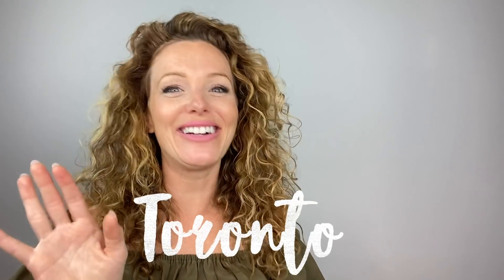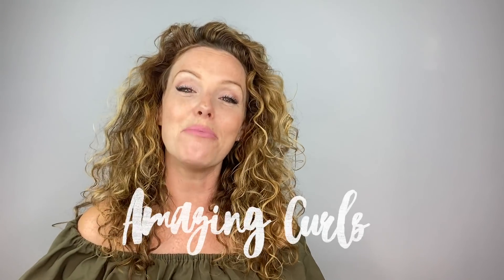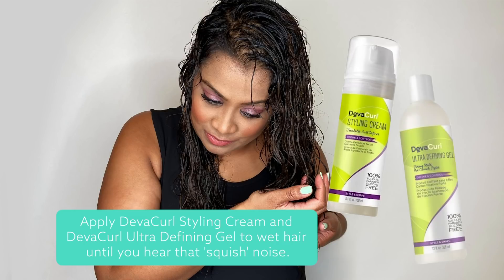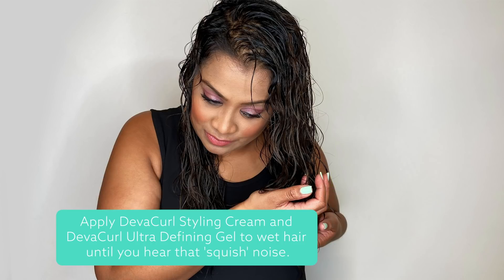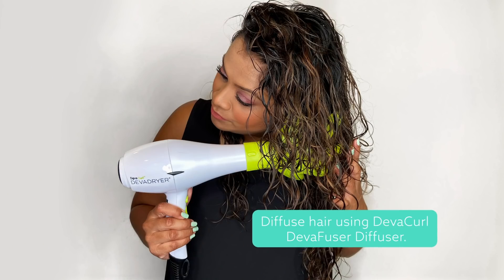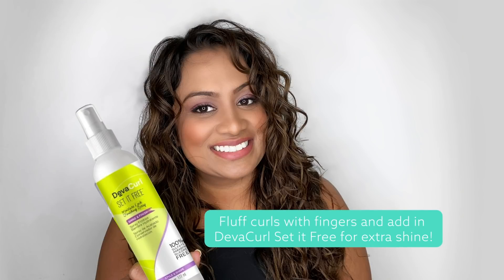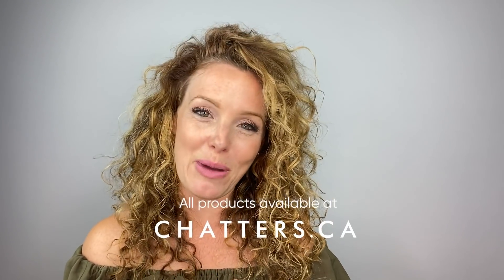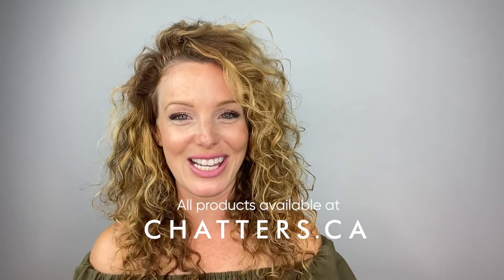Virtual Style Happy Tour | Episode 7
Who's got textured hair?! We're chatting with Rebekah from Toronto all about how she achieves her naturally textured style with her favourite products from Devacurl! Shop her faves in salon or online at Chatters.ca!